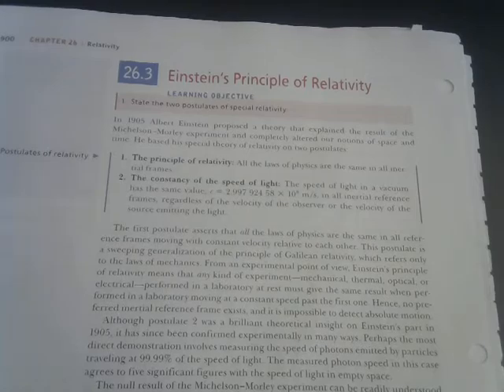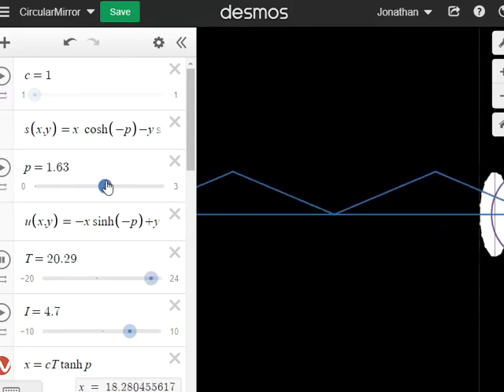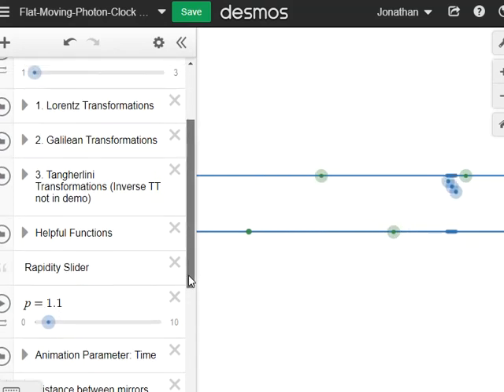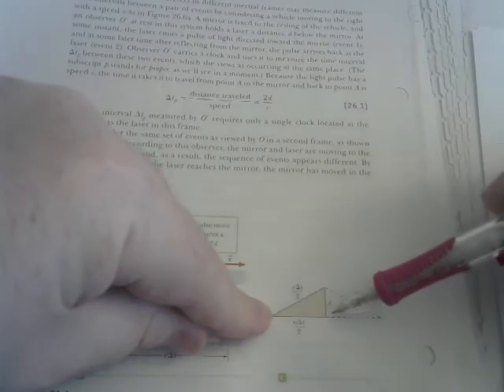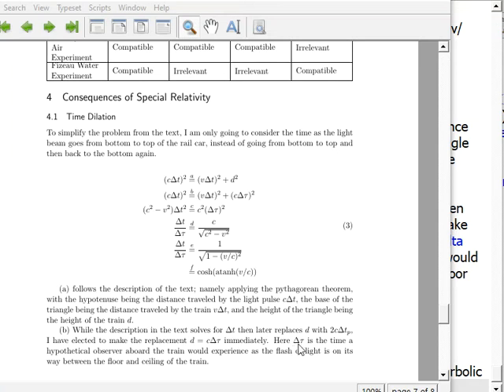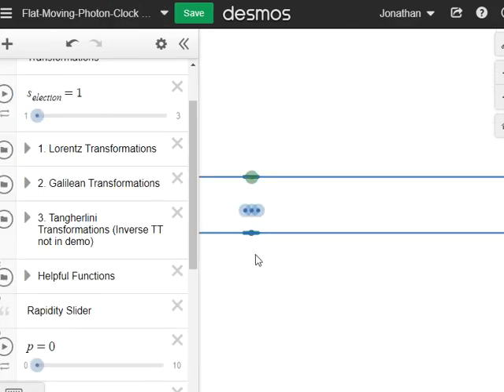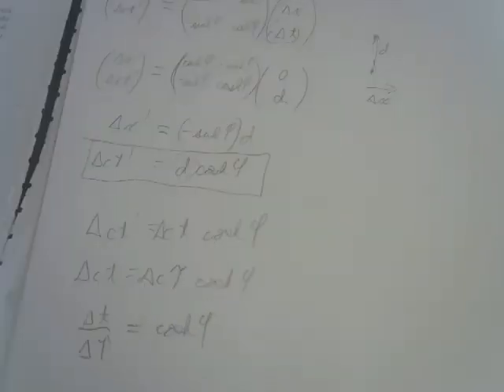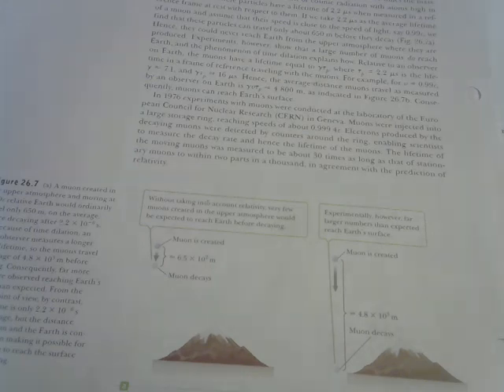26 04 Simultaneity and Time Dilation